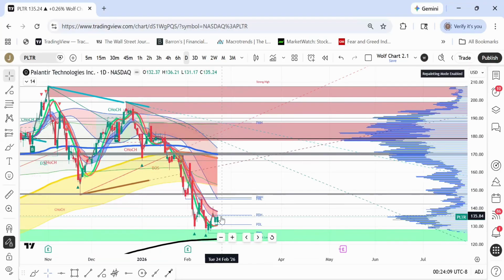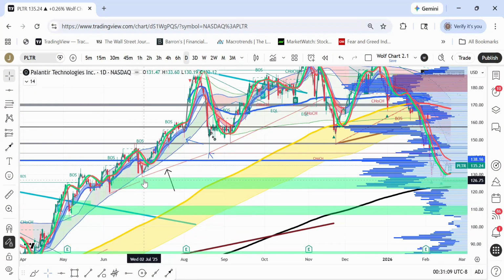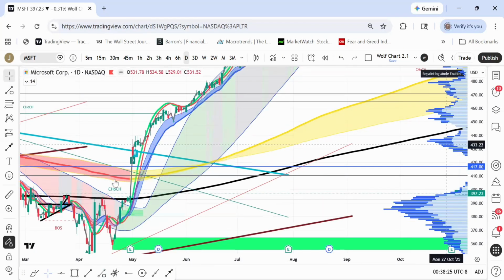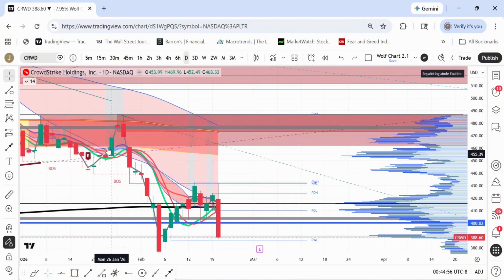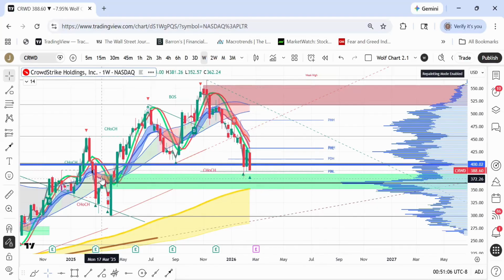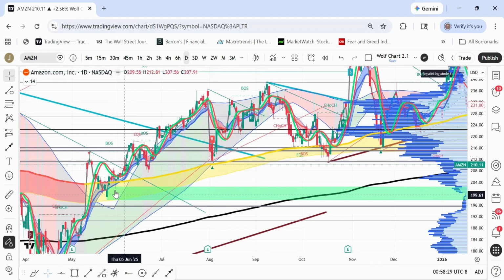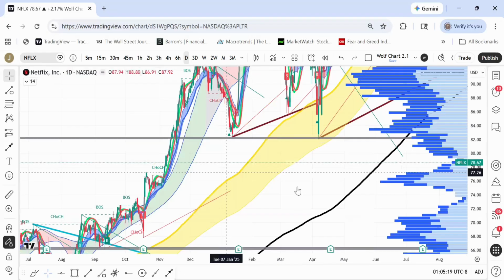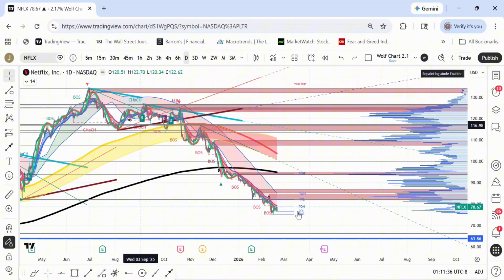Let’s break down the charts on why this is a good time to buy shares in these companies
Let’s drive deep & break down the charts and see why this is a good time to buy shares in these top tier companies

If you want me to break down any other companies just put it in the comments 👍🏾